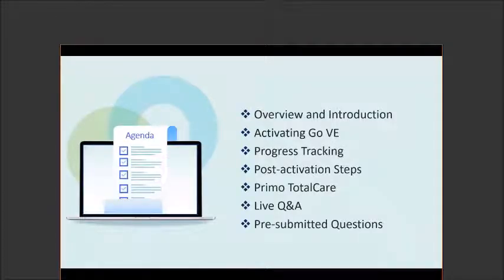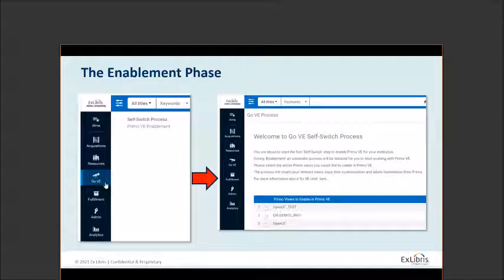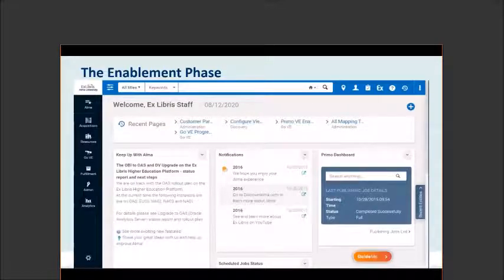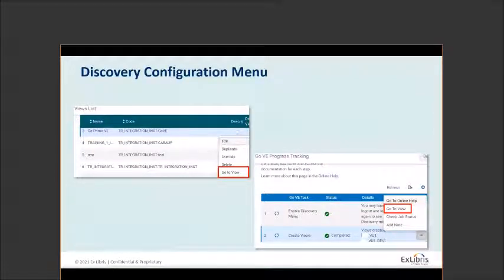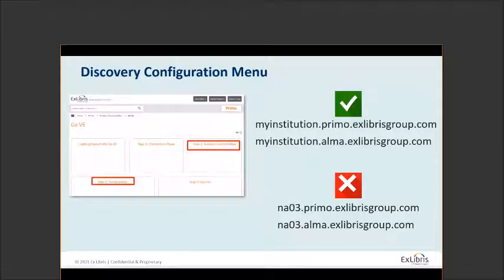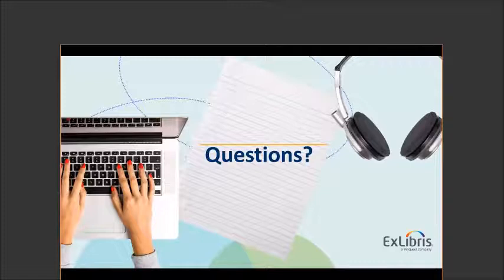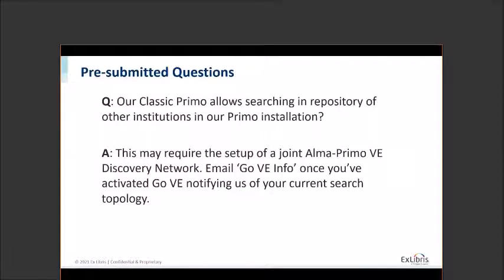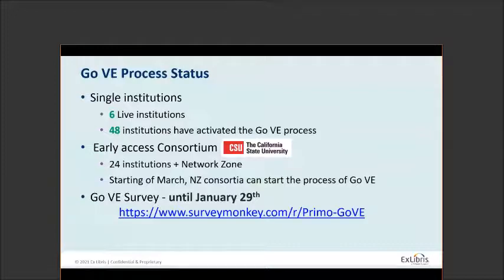Go VE - Become an Expert: Getting started with Go VE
As presented on January 26, 2021.

• Overview and Introduction (0:00)
• Planning Your Go VE Project (3:21)
• The Enablement Phase (4:57)
• Discovery Configuration Menu (8:11)
• Go VE Progress Tracking (9:20)
• Discovery Configuration Menu (10:42)
• Tips (14:45)
• Primo TotalCare (17:09)
• Q&A (17:56)
• Conclusion (34:30)